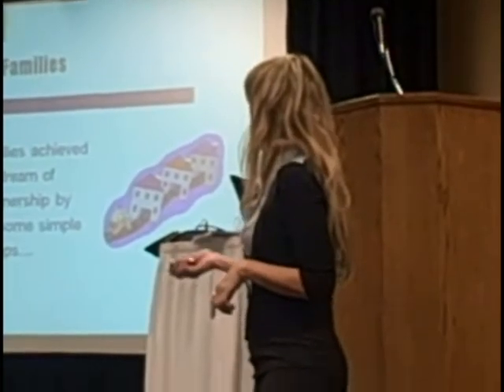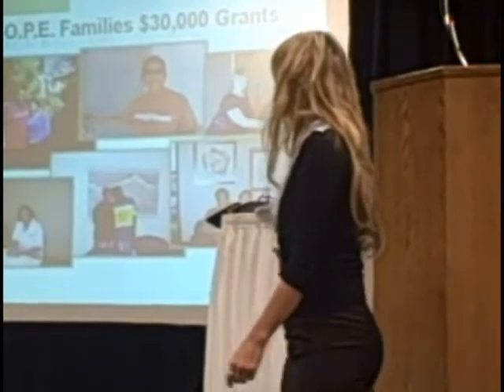Home From Work.avi